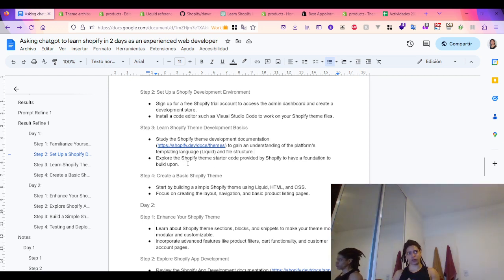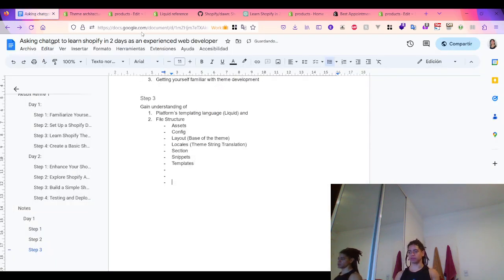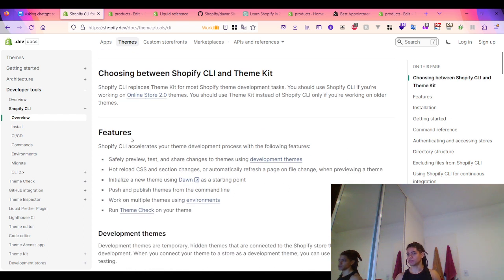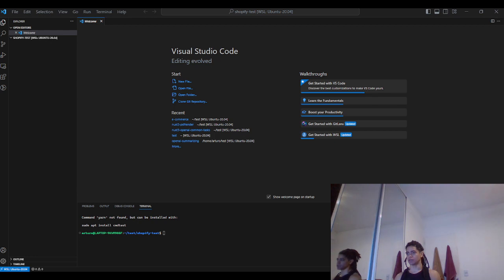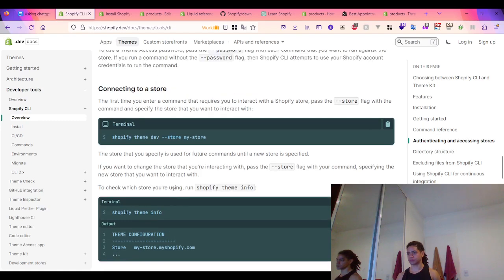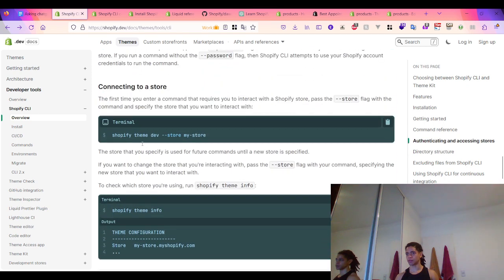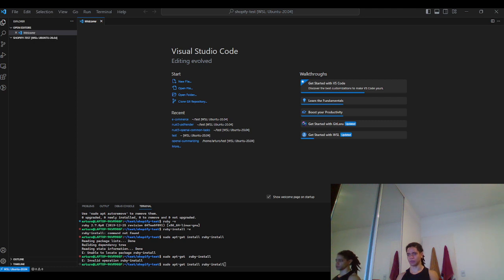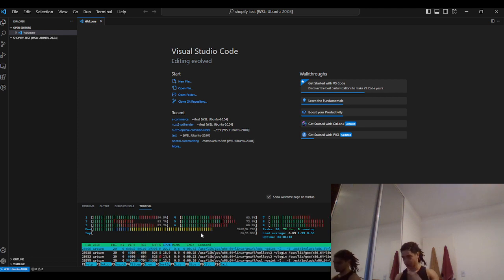Step 4: Create a Basic Shopify Theme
Part of the series of Asking ChatGPT to learn Shopify in 2 days as an experienced Web Developer.

Understanding how to use Shopify CLI for theme development
Shopify CLI 3
Shopify CLI 2 & Theme Kit (Legacy)

Authenticating and accessing stores